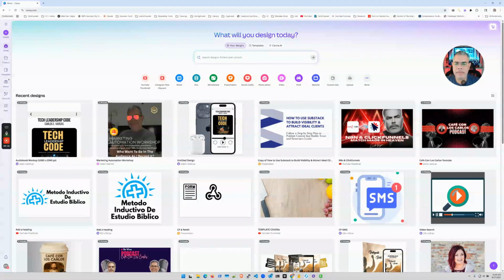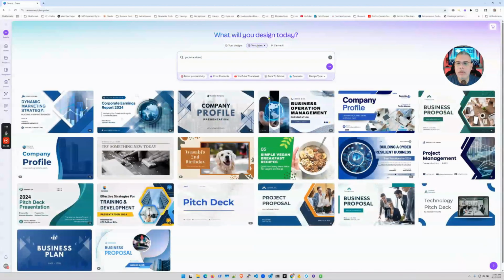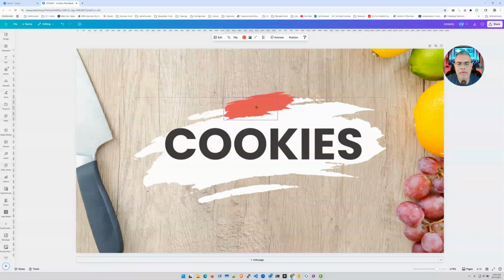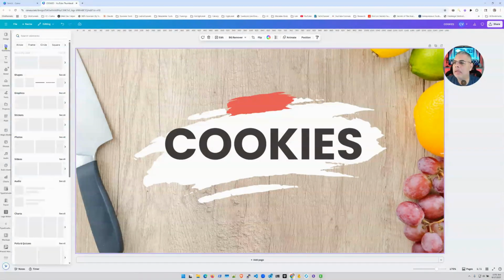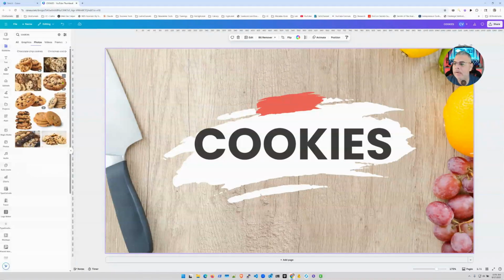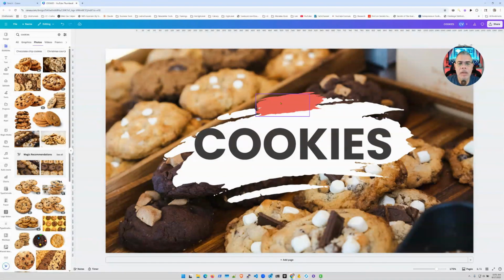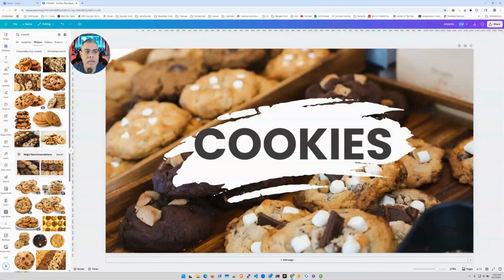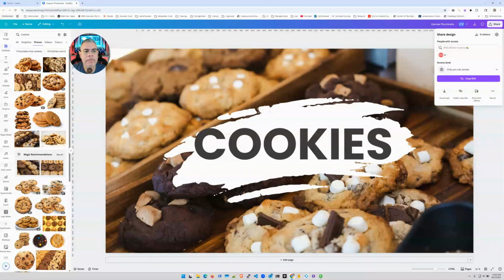Creating Course Thumbnail with Canva